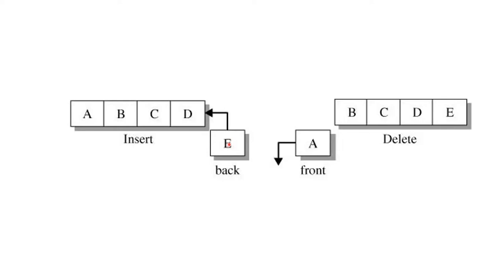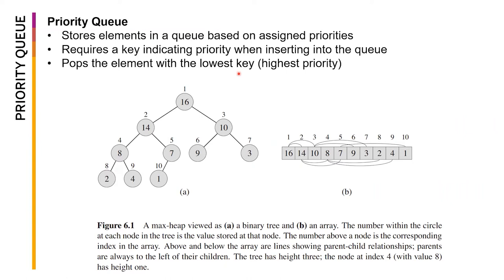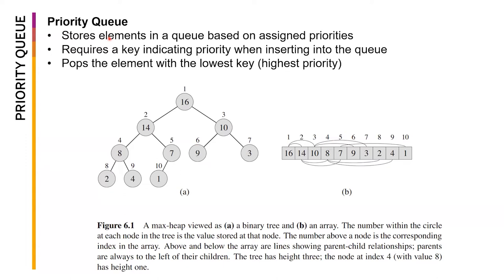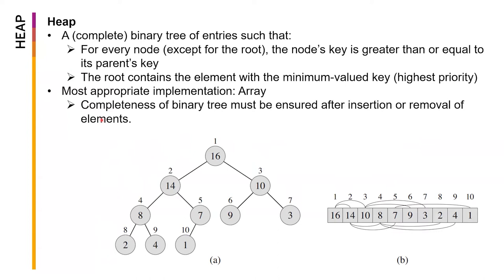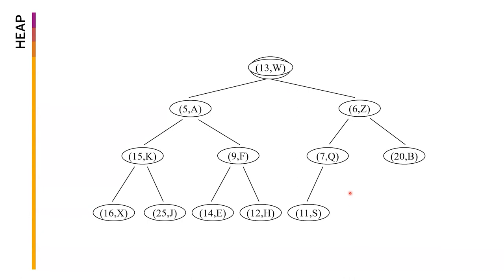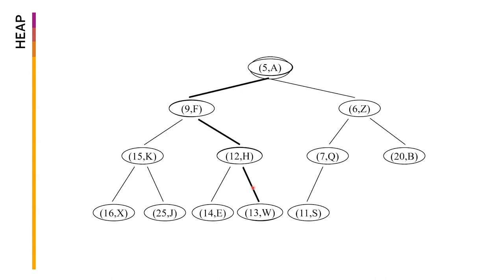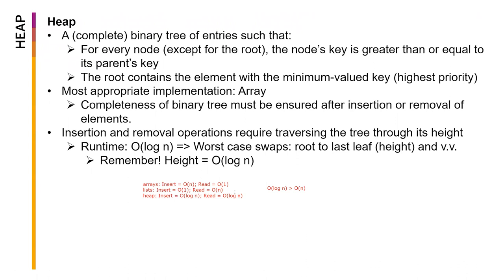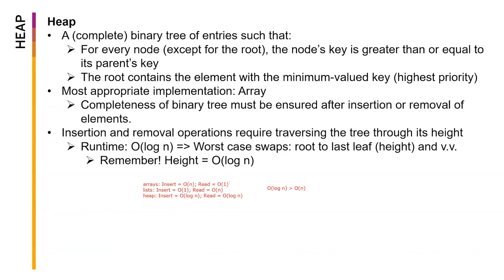2122 MSYS 30 (C) Day 10: Priority Queues and Heaps